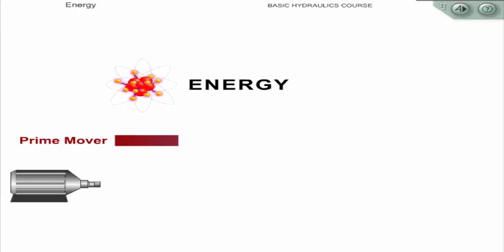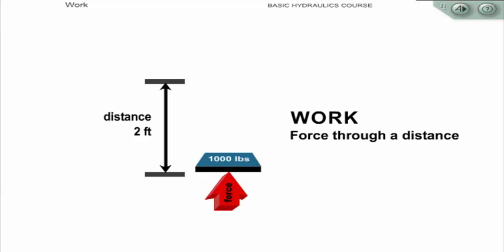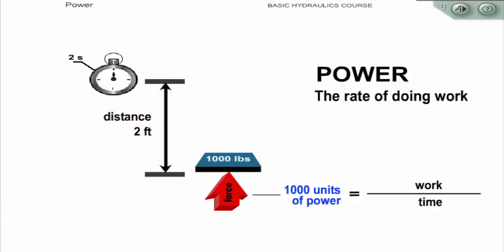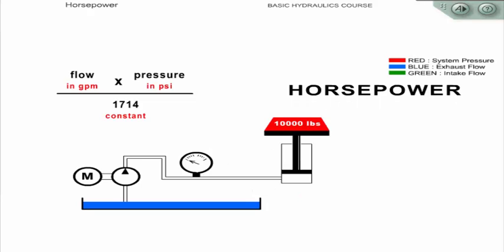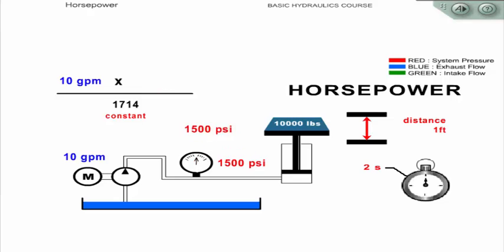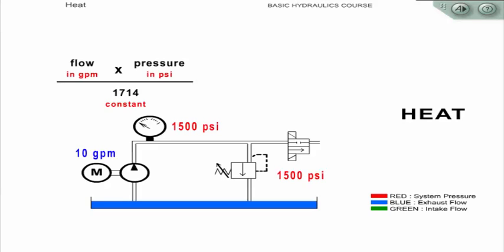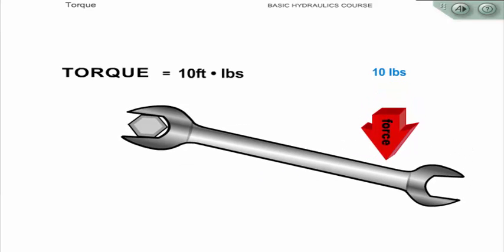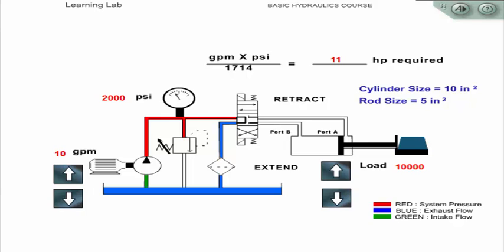Basic HYDRULICS Course 1(Energy,Work,Power,HorsePower,Heat,Yorque).